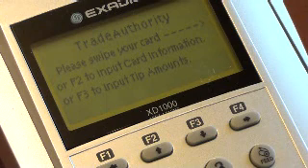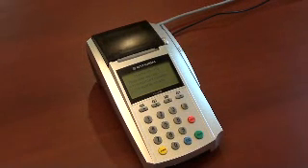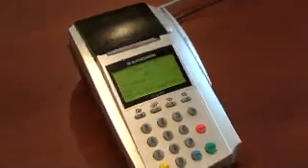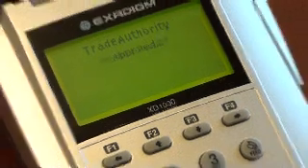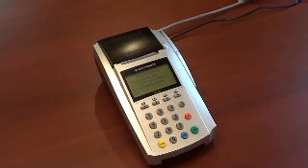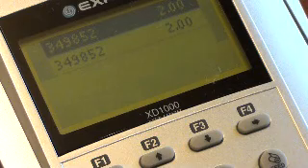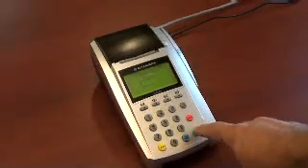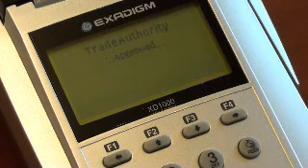QuikTrade Exadigm Terminal Demo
Tutorial on processing a POS transaction through the Exadigm terminal in QuikTrade.